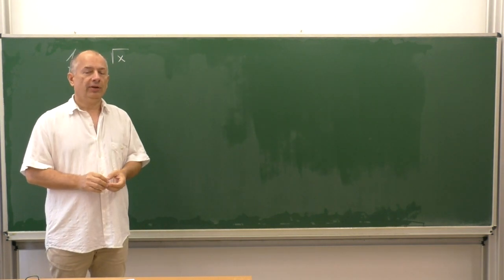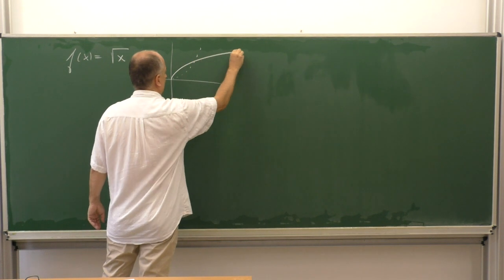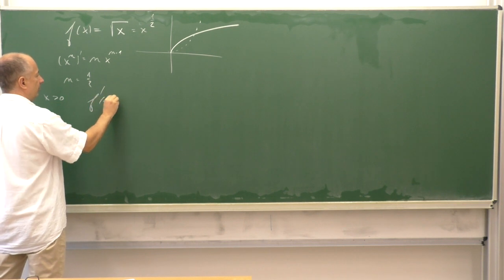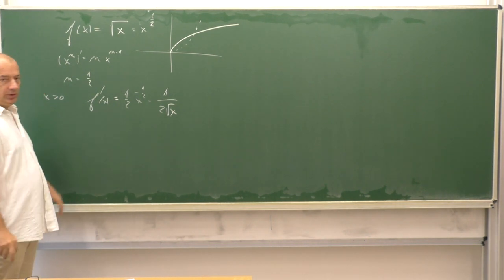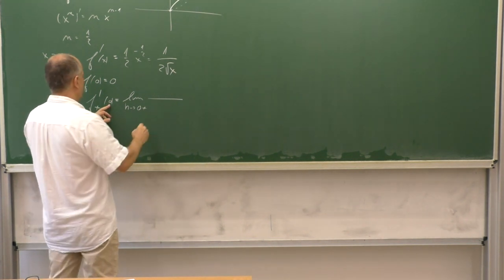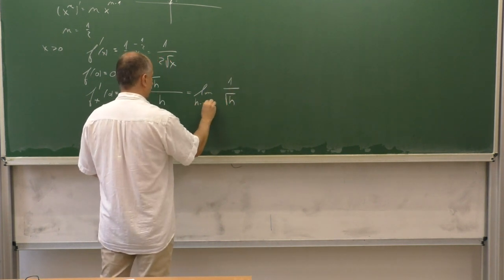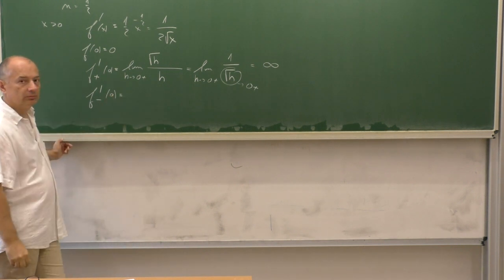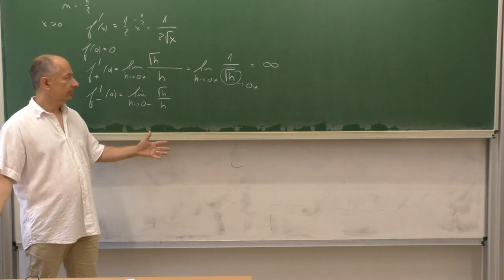E4.6 - Derivative of sqrt(x)